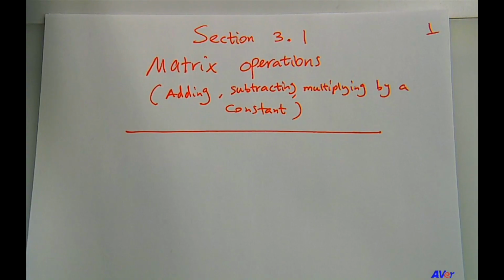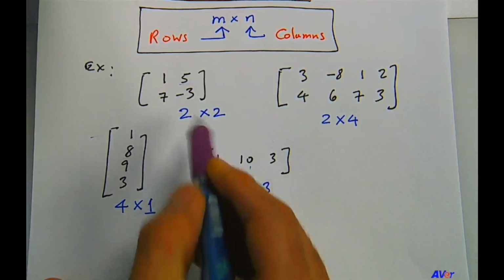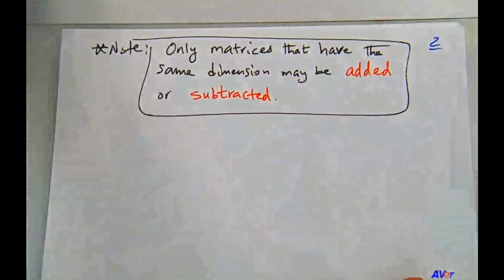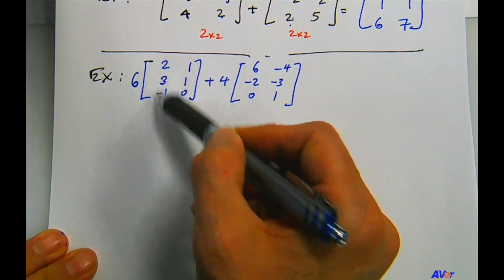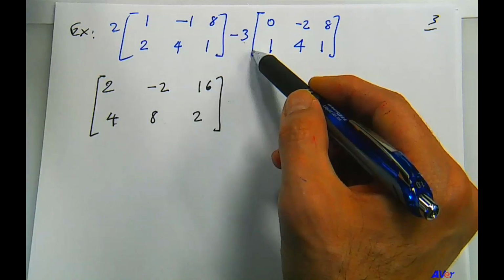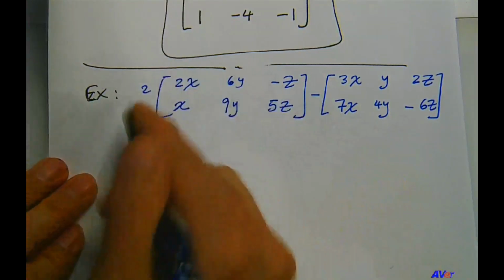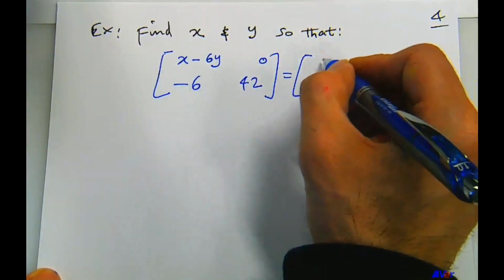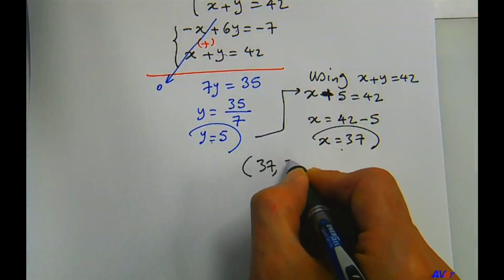MATH 132 Section 3.1